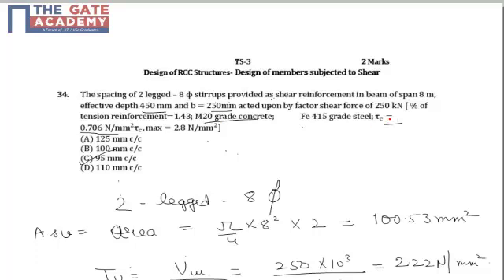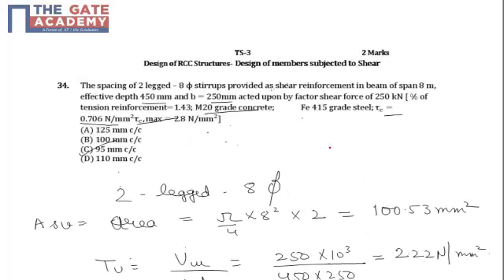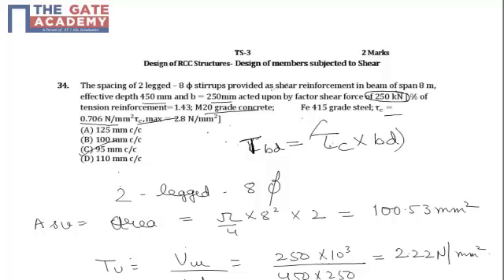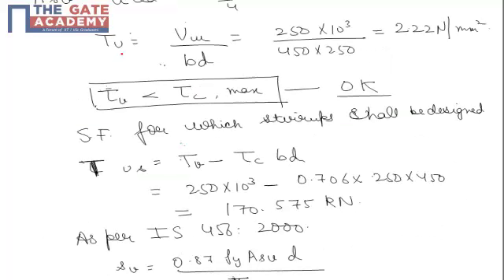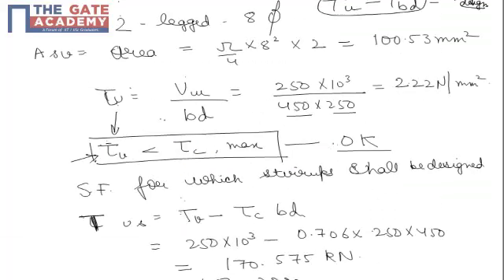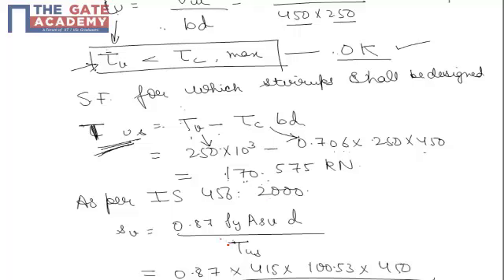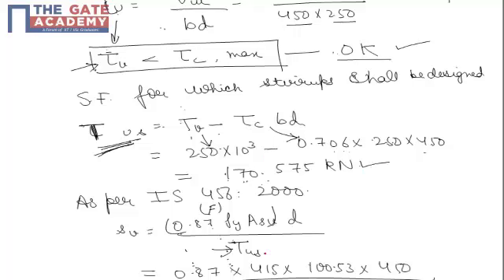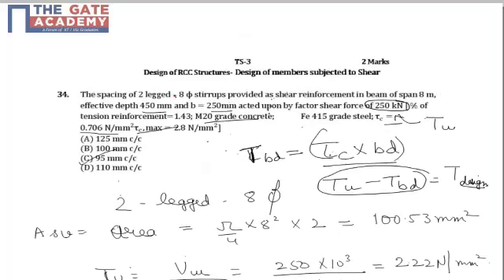GATE 14 CE TS 3 Q No 34